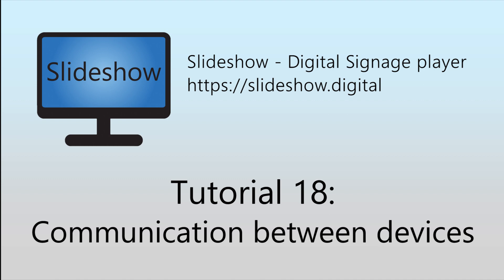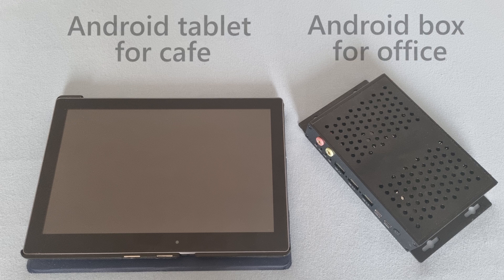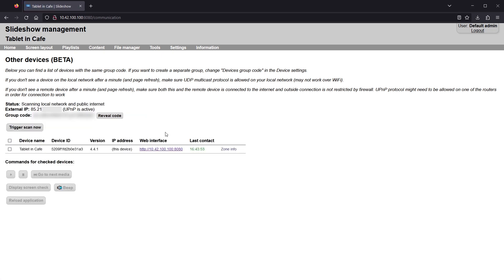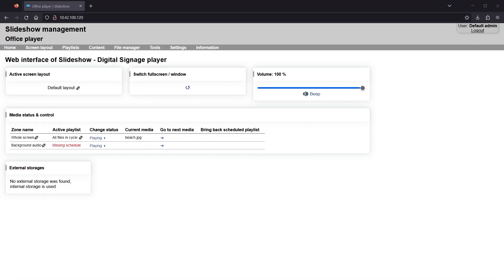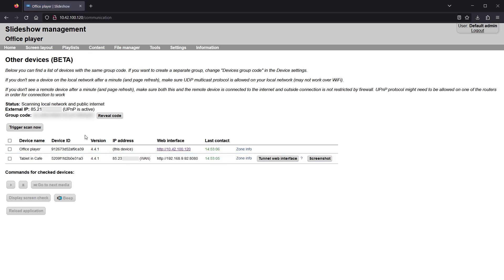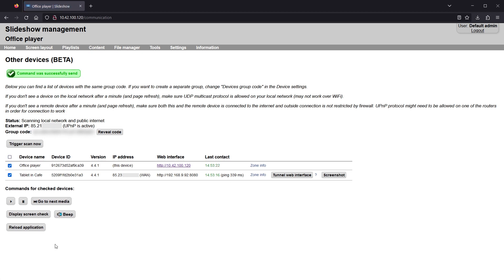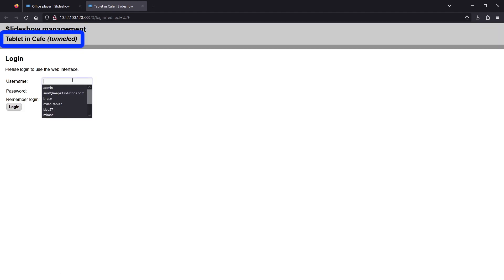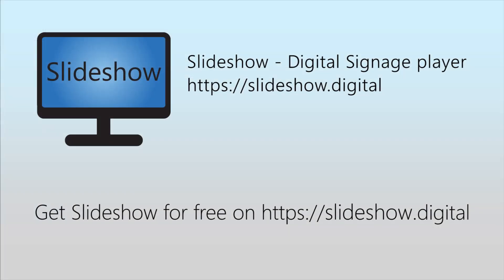Slideshow - Tutorial 18: Communication between devices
Tutorial for Slideshow - Digital Signage player for Android. Find out how to set up communication between two devices (players) with Slideshow across the internet and use that for light management and monitoring.